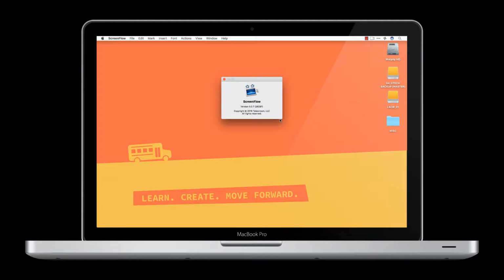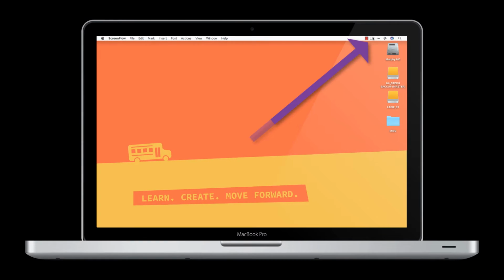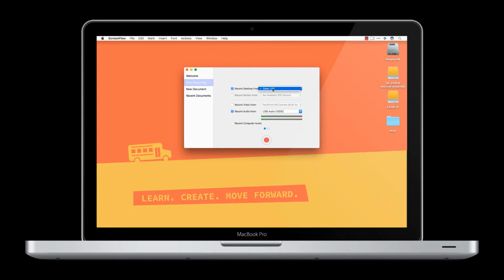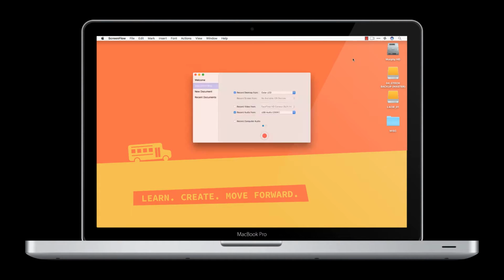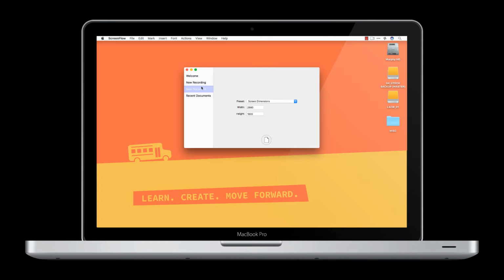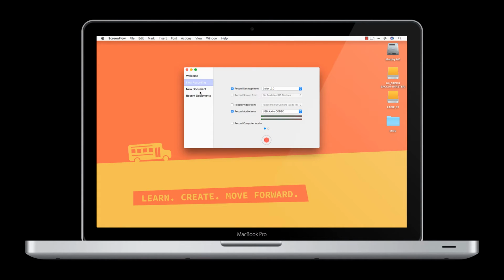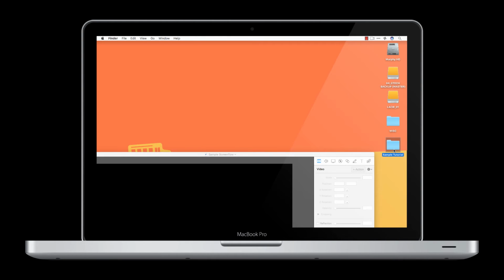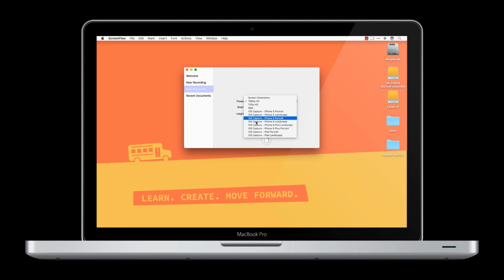Screenflow Tip: How To Set up & Save a New Screenflow Project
Have you ever wanted to go back and change a tutorial or screencast you made in Screenflow? No problem, just save the Screenflow project to your hard drive and you can open it as you need it and all of your edits and assets will be just as you left them.

Tip:
In the Screenflow, the Splash screen where you set the preferences for Camera & Microphone, use the New Document tab and set the screen dimensions.

I like to set it at 1920x1080. If you keep it at the dimensions of your monitor, it is okay and some people like to do this because of the higher resolution, but you will have to downsize at some point to 16:9 for YouTube.

I like doing it before I start so I do not forget.